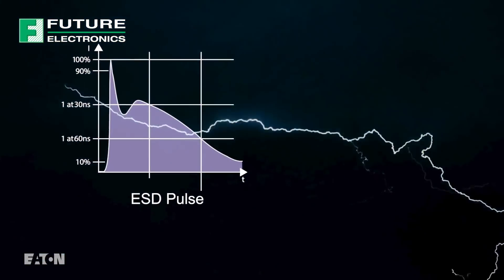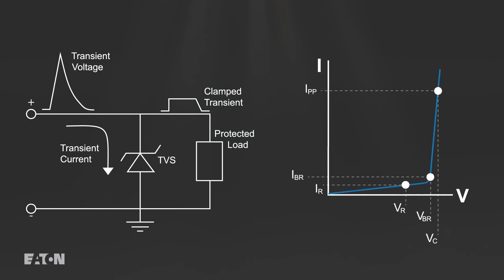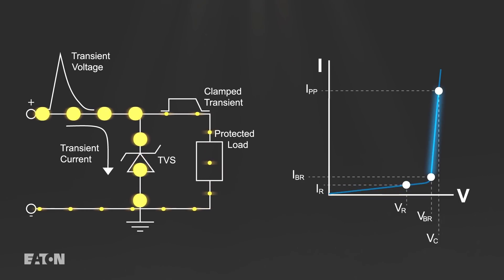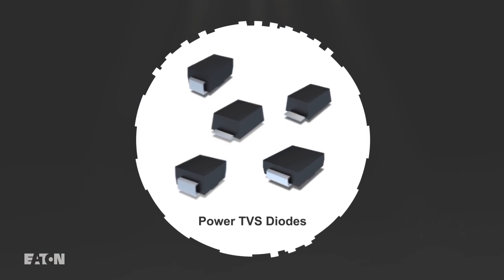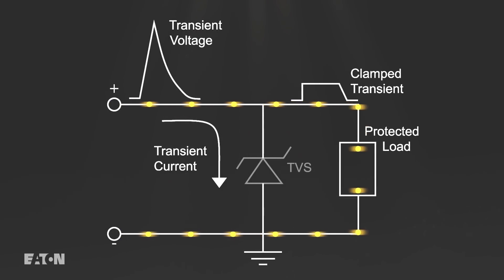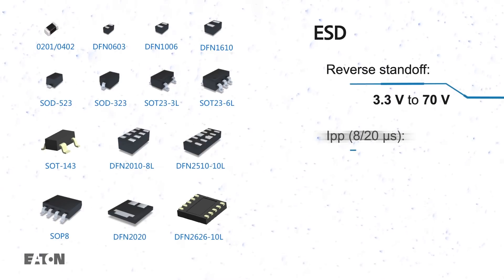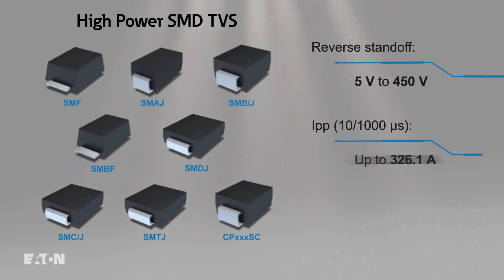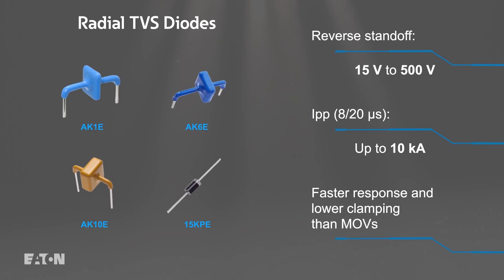Eaton's TVS Diodes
Eaton TVS diodes provide a fast response, high withstand capability, long life, and low capacitance, making them ideal for protecting sensitive ICs with high speed interfaces. TVS diodes have three key voltage ratings: reverse standoff voltage, breakdown voltage, and clamping voltage. The diodes are manufactured with large area p-n junctions that can repeatedly carry high currents and withstand high transient voltages, ensuring reliable operation and longer life.   This construction also results in low capacitance, which allows TVS diodes to be used on high speed data lines without distorting the signal.

Eaton offers a wide variety of TVS diodes to protect against ESD, EFT, and surge events, from tiny chip size packages and arrays that minimize PCB area to larger surface mount and radial devices with higher reverse standoff voltages and current handling ratings in the tens of thousands of amps.